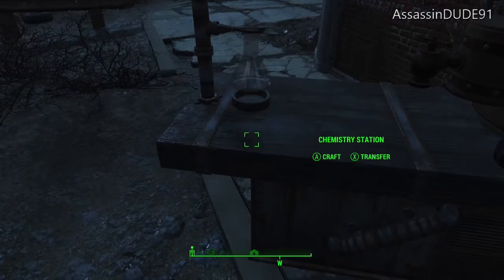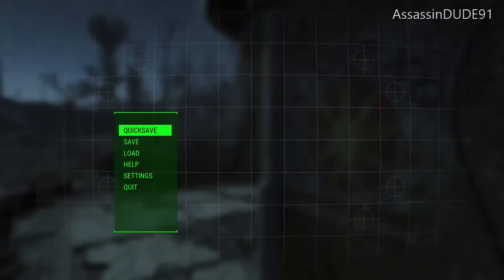Fallout 4 Mod SPOTLIGHT EP 1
MOD EP 1